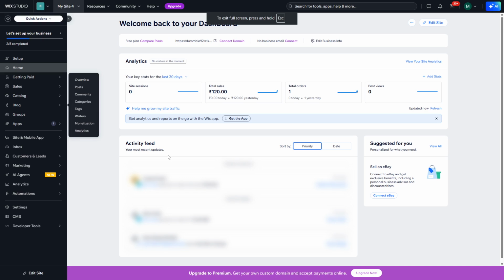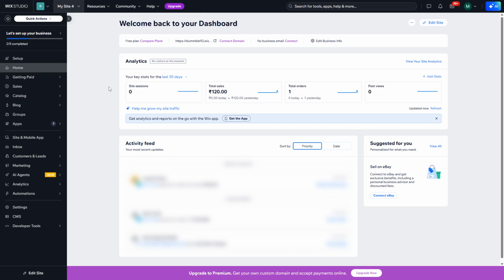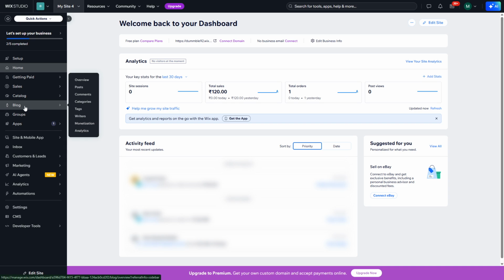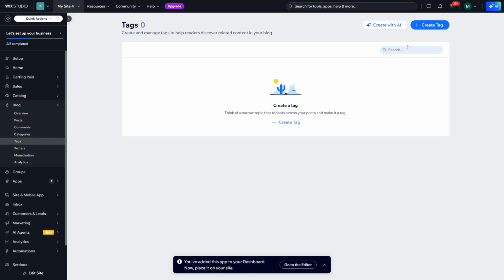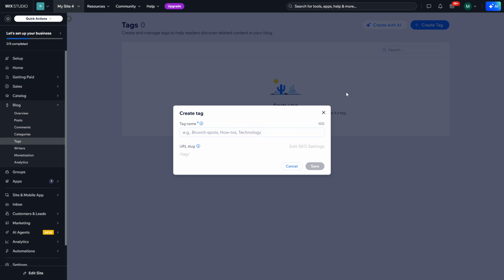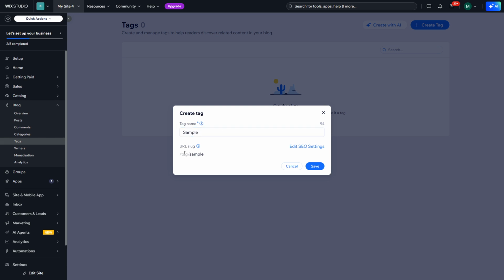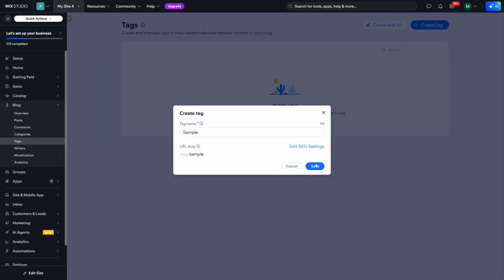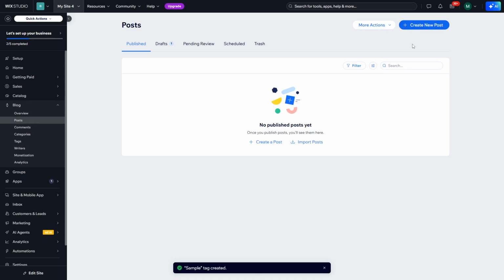How to Create a Blog Tags Page in Wix (Step By Step) (2026 Guide)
How to Create a Blog Tags Page in Wix (Step By Step) (2025 Guide)